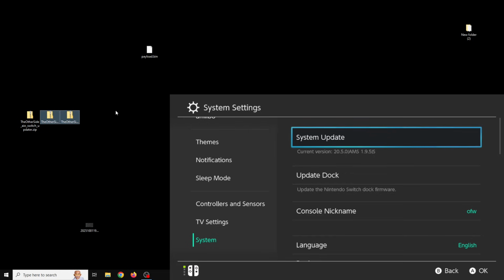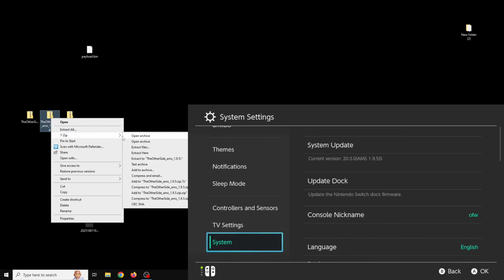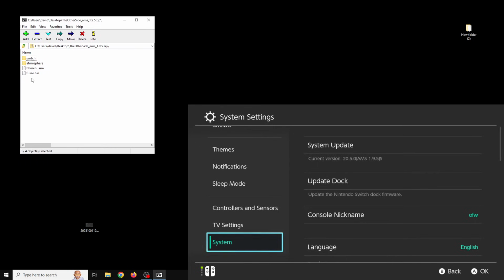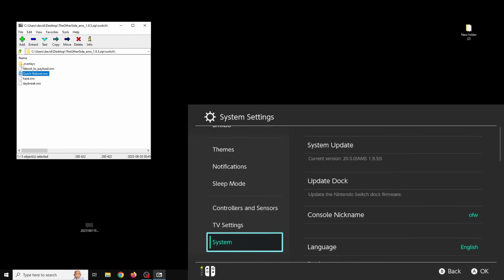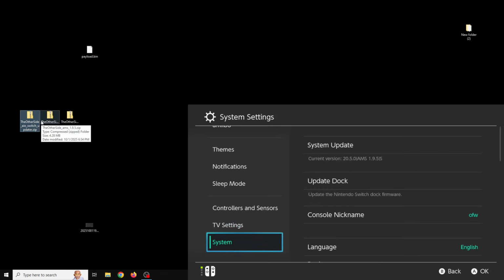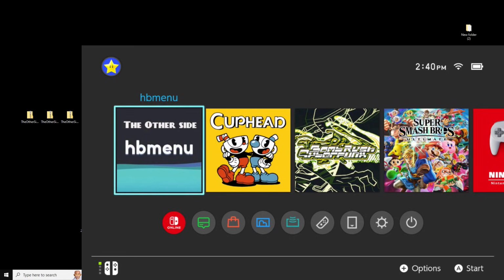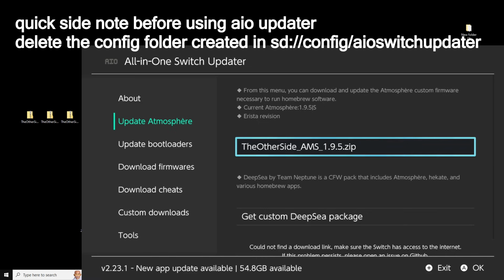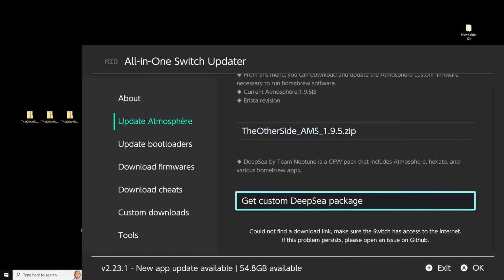updated TheOtherSide pack supports switch firmware 20.5.0 atmosphere 1.9.5 hekate 6.3.1